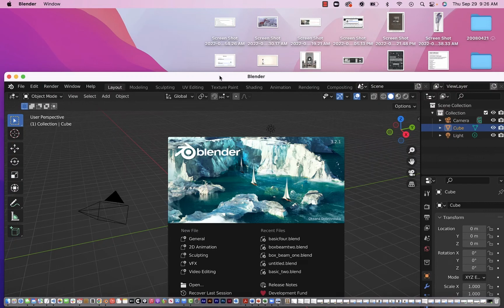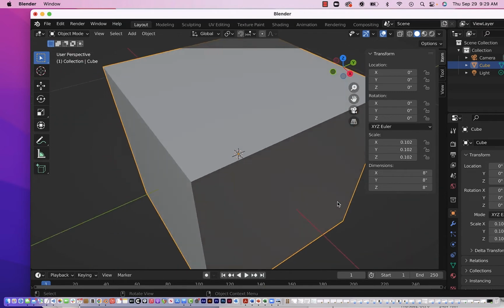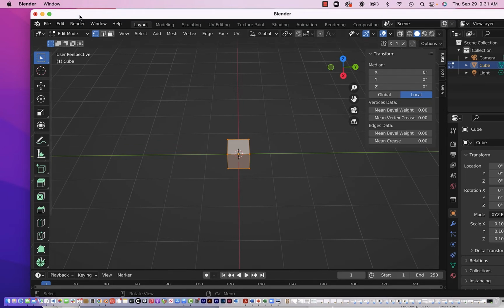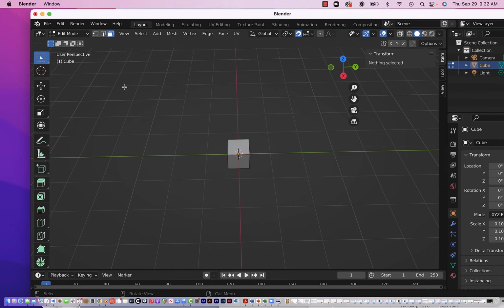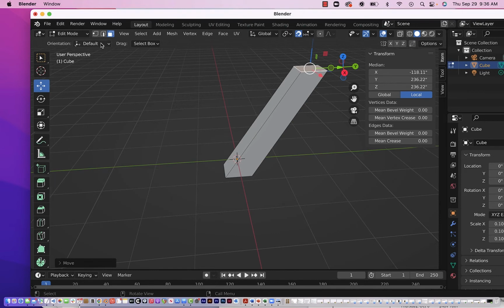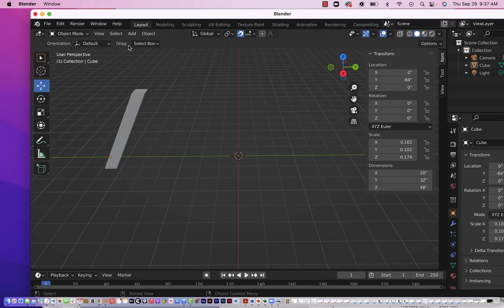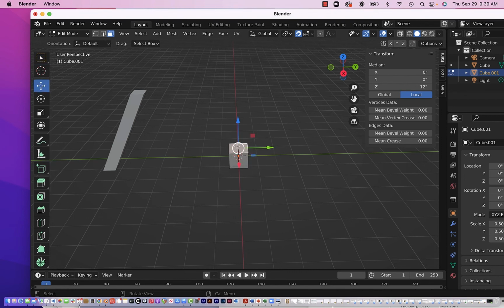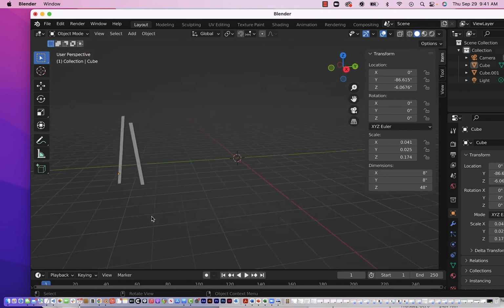blender basics two final